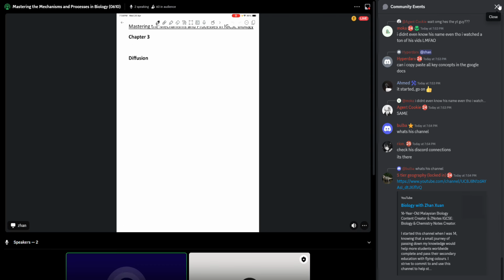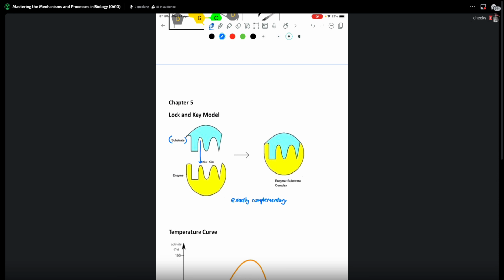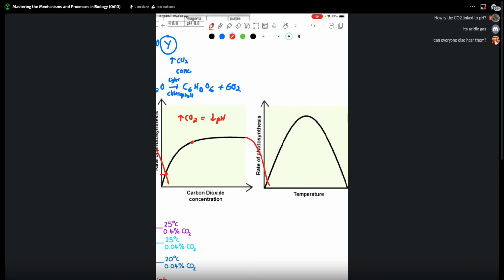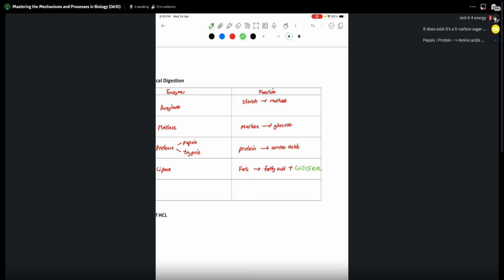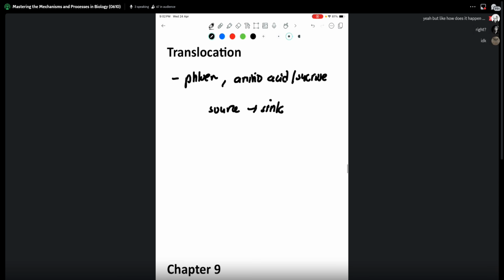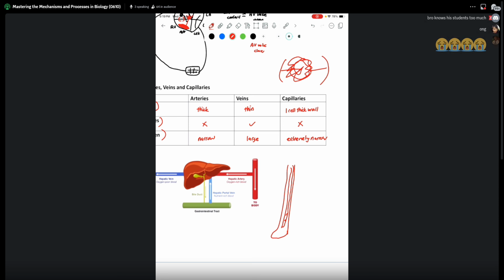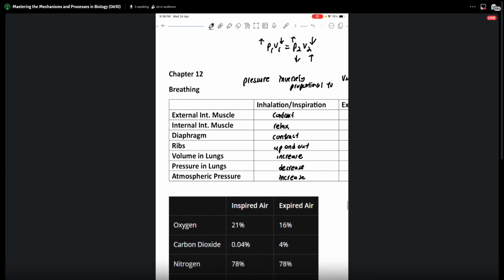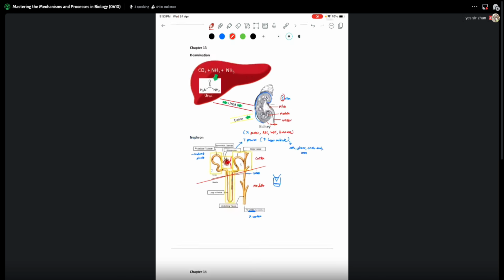Part 1: Mastering the Process and Mechanisms in IGCSE Biology (0610) | LIVE @ r/igcse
This is the full LIVE Recording Session in my Discord Live in r/IGCSE server, in this video, you will see me explaining and mastering each mechanisms and processes in the IGCSE Biology Syllabus.

Timestamps
0:00 Chapter 3
8:36 Chapter 4
16:00 Chapter 5
28:00 Chapter 6
36:30 Chapter 7
1:00:10 Chapter 8
1:10:00 Chapter 9
1:27:55 Chapter 10
1:39:33 Chapter 12
1:47:23 Chapter 13